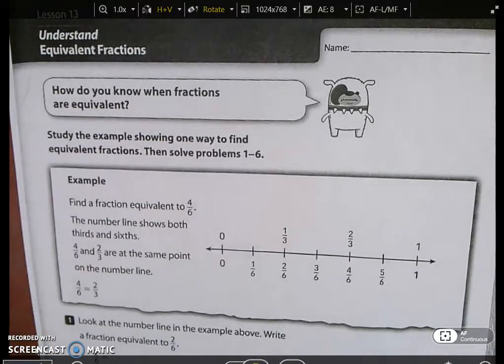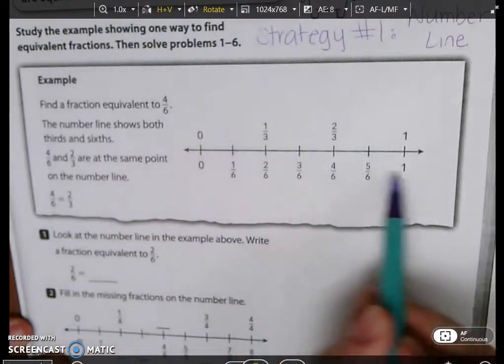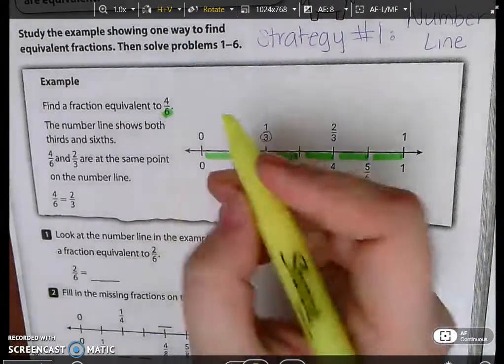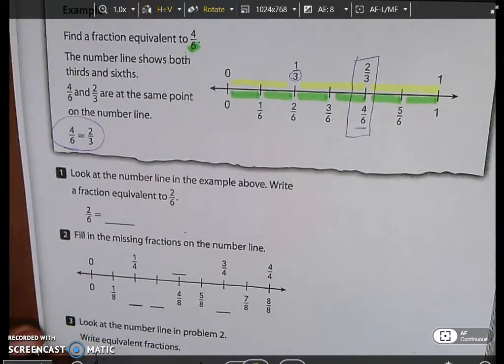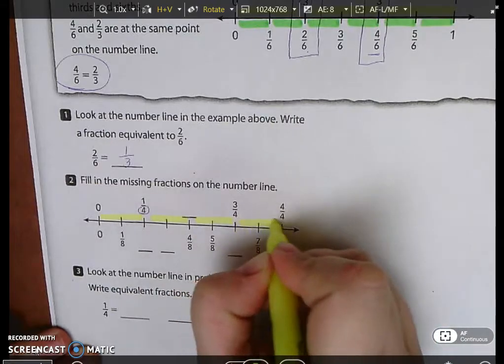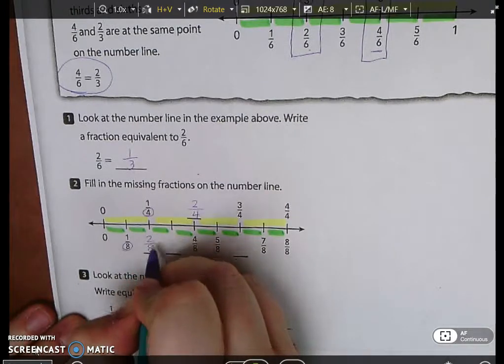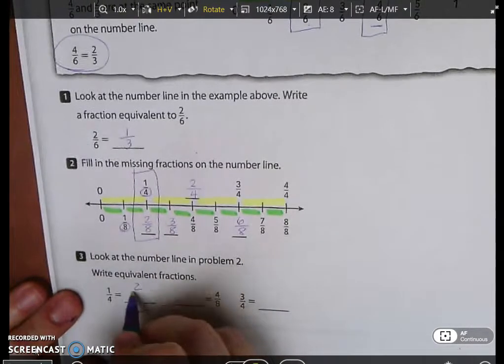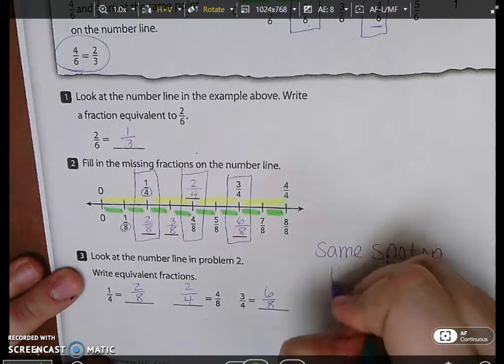Equivalent Fractions Number Line